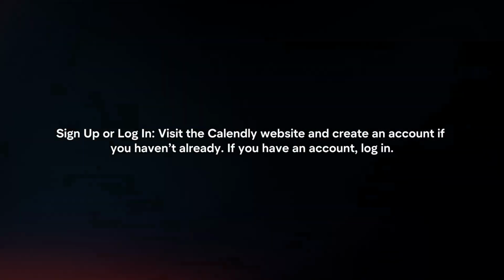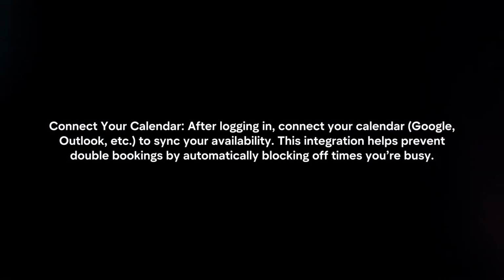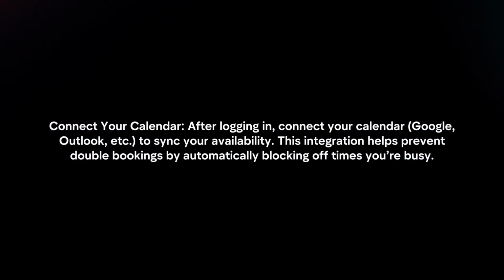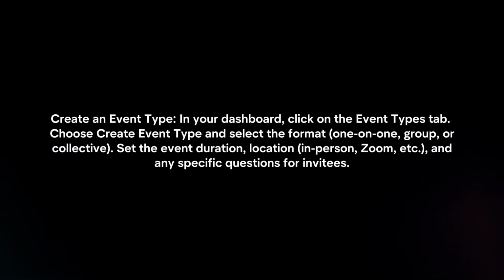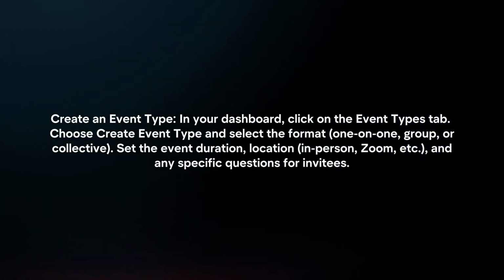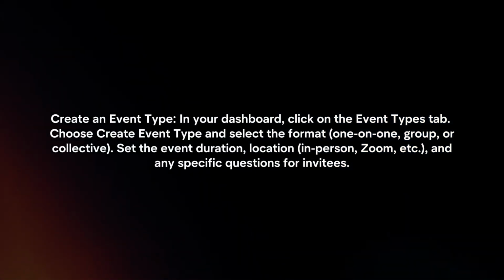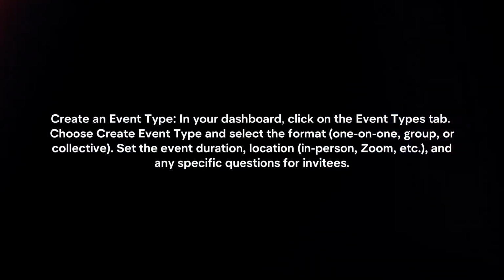How To Create Calendly Link? (2024)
In this video I will explain How You Can Create Calendly Link In 2024.